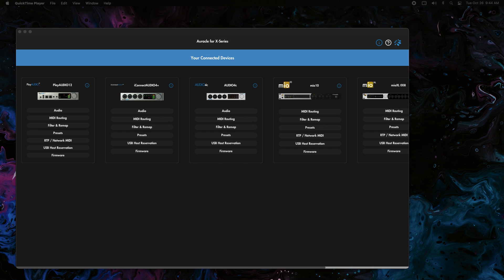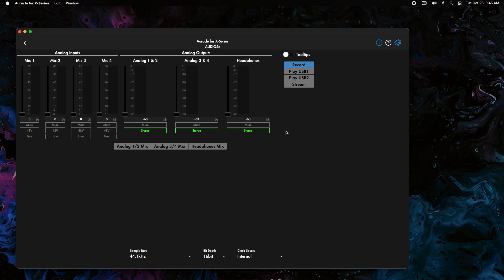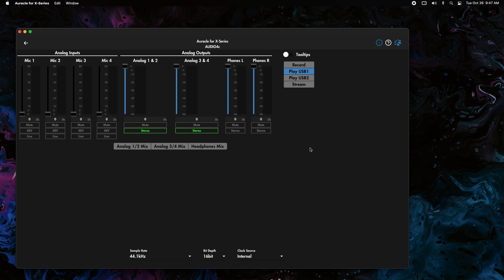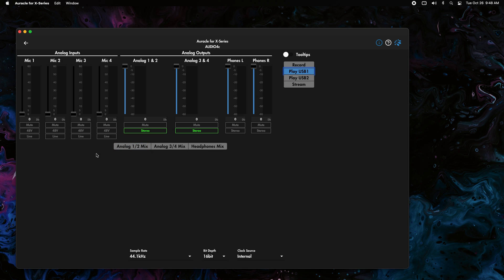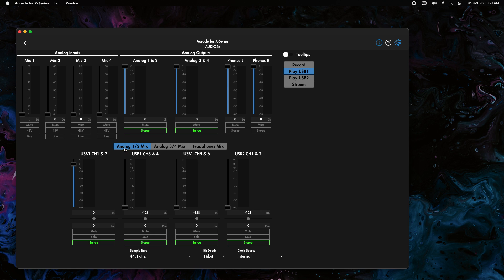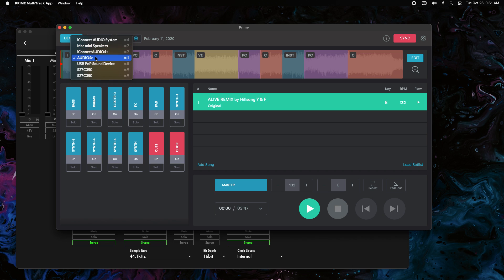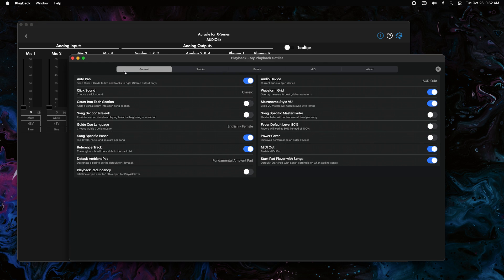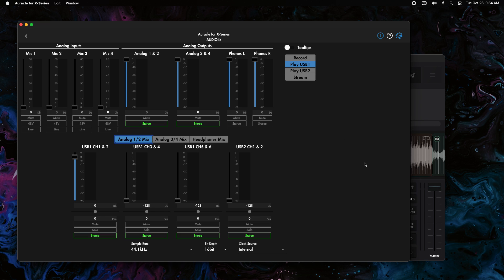AUDIO4+/c setup - PLAY option - PRIME/Playback/Tracks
In this video we go through the PLAY Mode in Auracle X.
Auracle X is a free software from iConnectivity used to control and modify their interfaces.
Shows how to use PRIME and Playback  or any tracks software/app with the AUDIO4c.
Showing how to have separate output channels and run those output channels to separate outputs on the Analog output side of the interface.